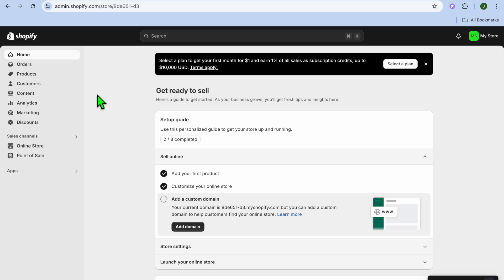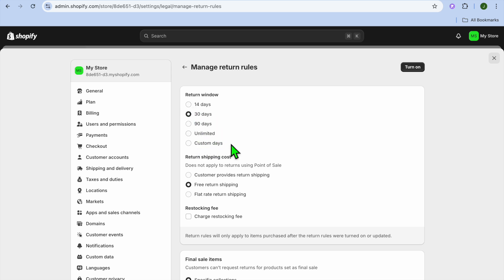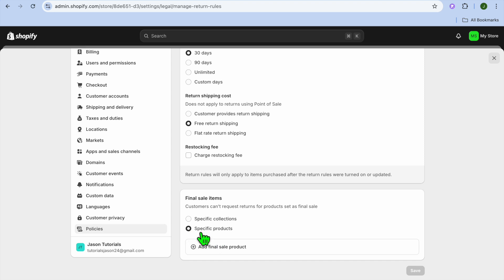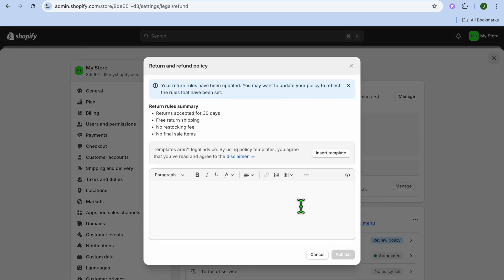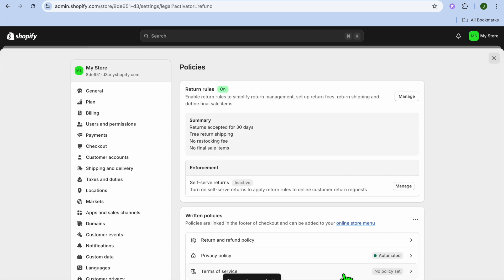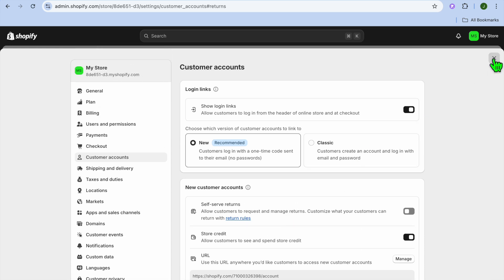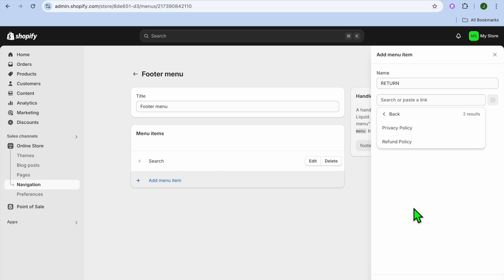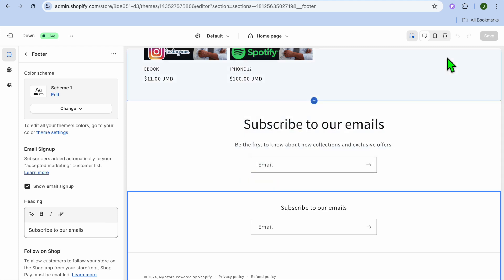How To Set Up Return Policy On Shopify